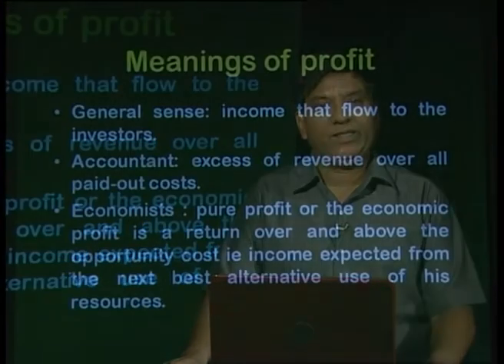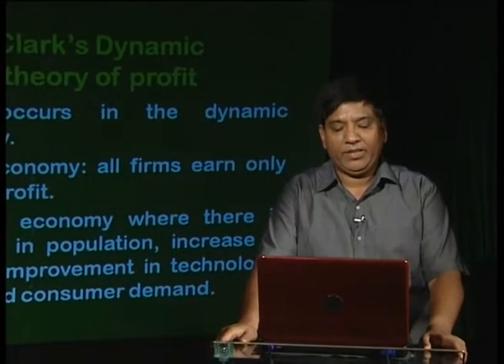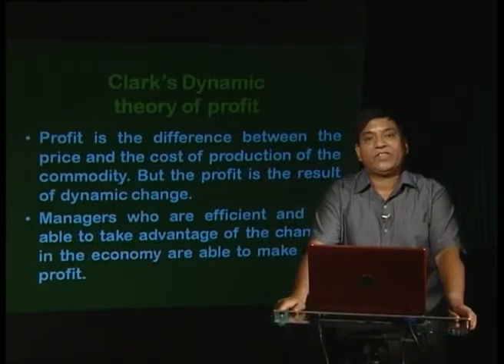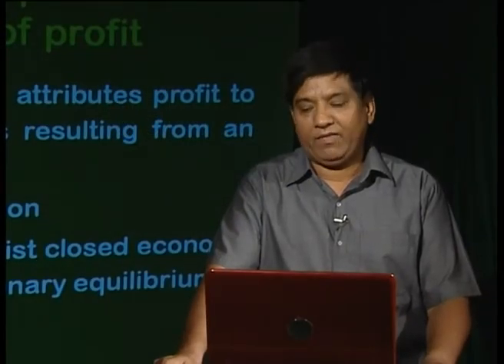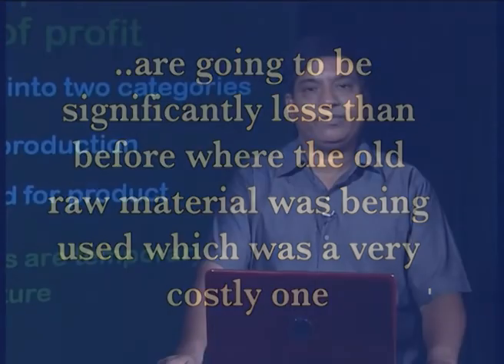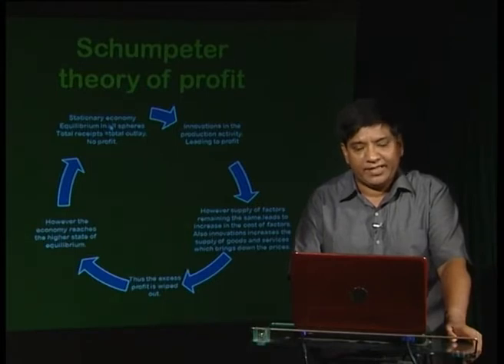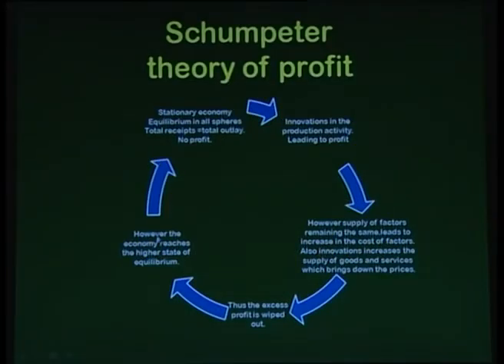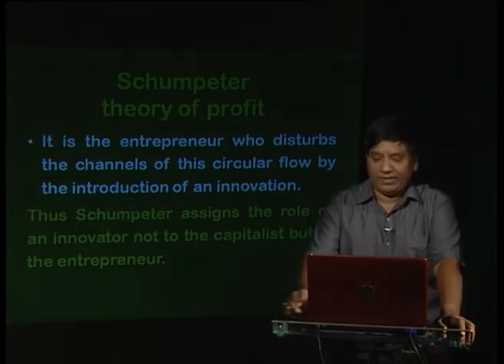Factor Pricing Concept of Profit Part 2